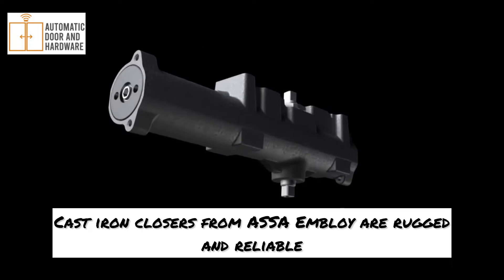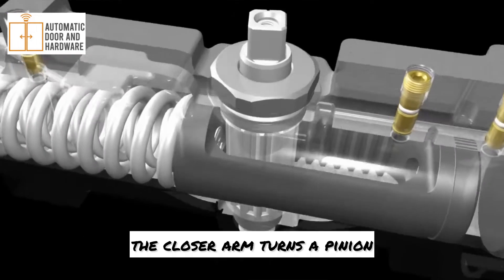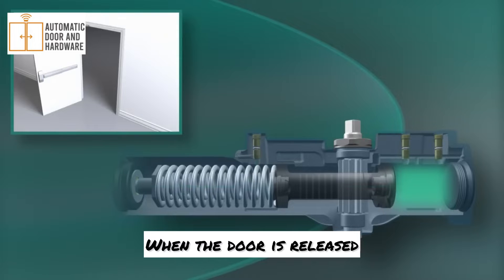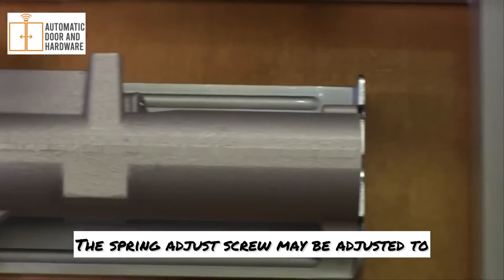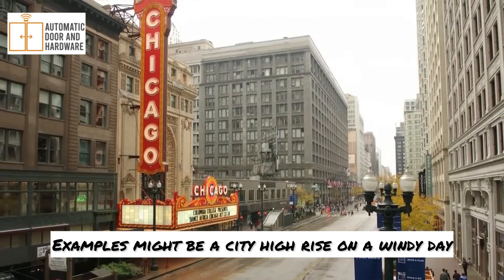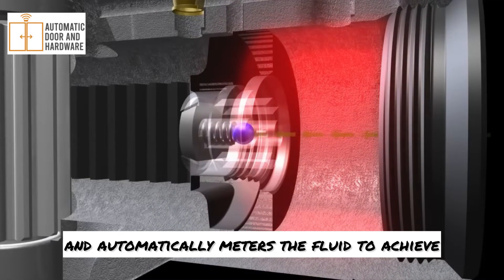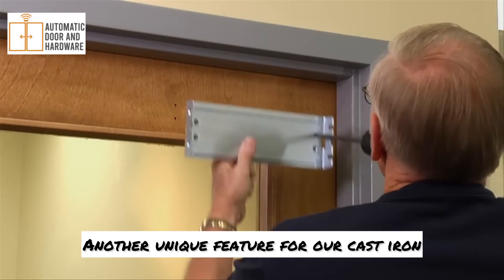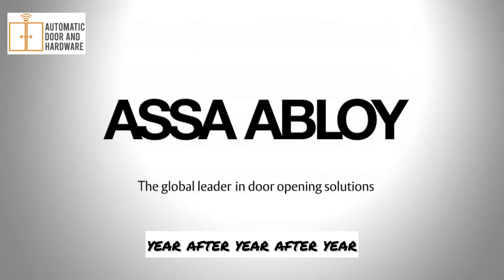How a Commercial Door Closer Works Internally: An In-Depth Look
Delve into the internal mechanics of a commercial door closer with this detailed guide. Learn about the components that make up a door closer, including the hydraulic system, spring mechanism, and the role of internal adjustments. This video will give you a clear understanding of how these essential devices function to ensure smooth and reliable door operation.